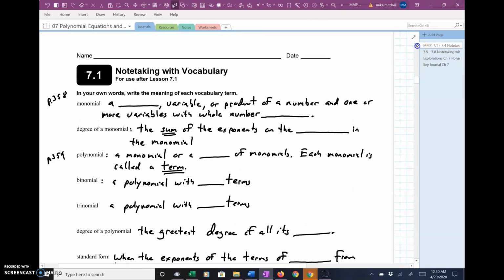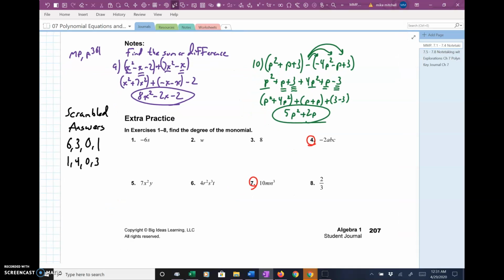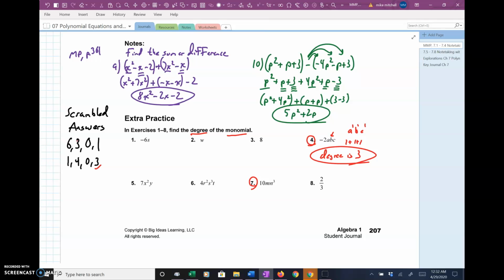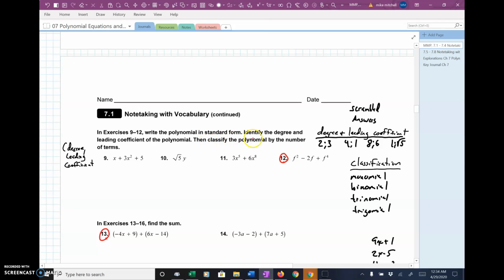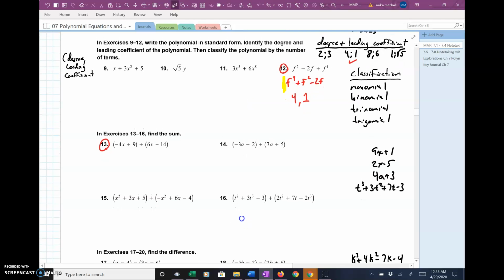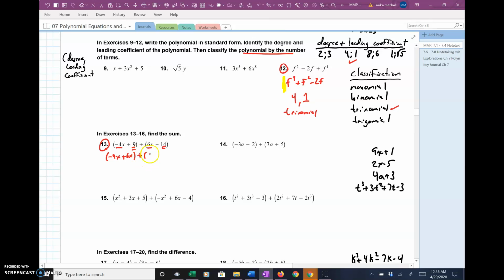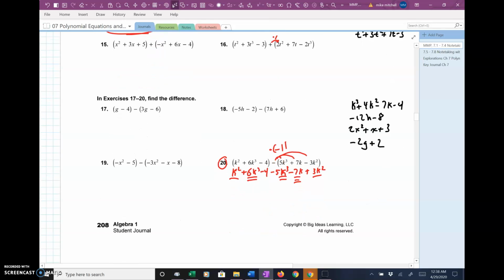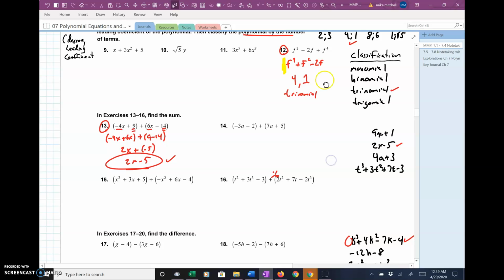Alg 7.1 10 Minutes on Vocab Notes Practice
10 minutes on 7.1 Notes Vocab Practice, mostly on the practice problems.  Adding and subtracting polynomials